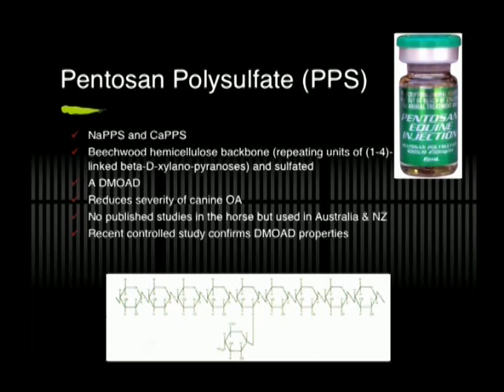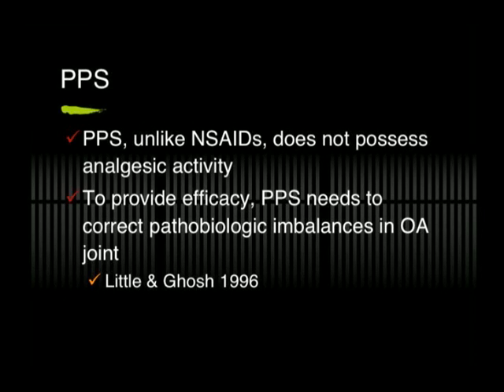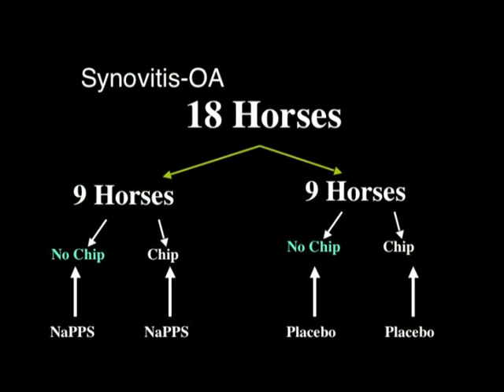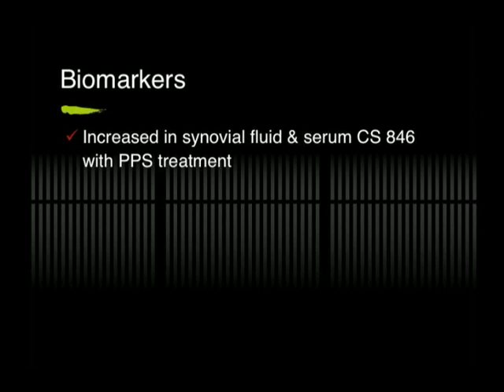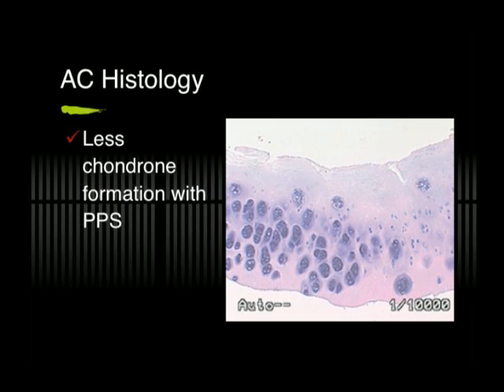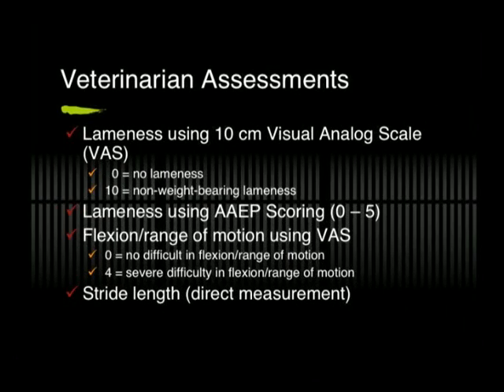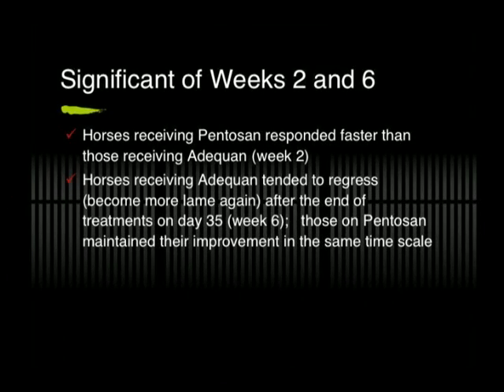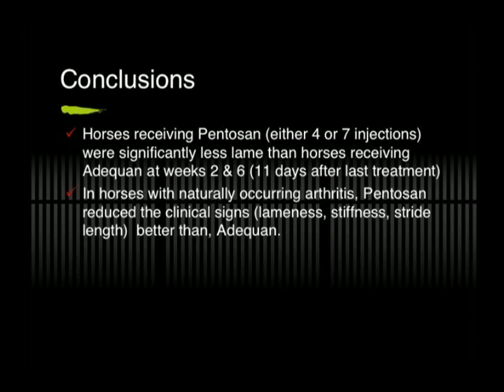Nature Vet - Current Persepectives on PENTOSAN EQUINE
Nature Vet explains the perspectives on Pentosan Equine with famous racing speakers